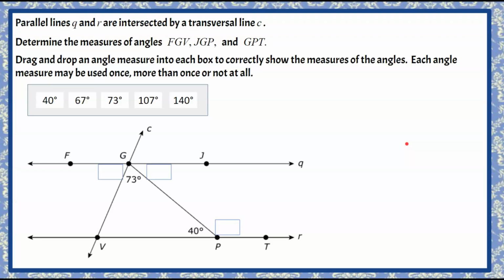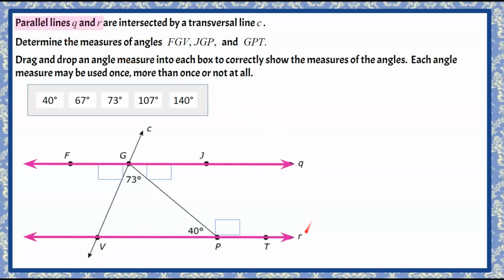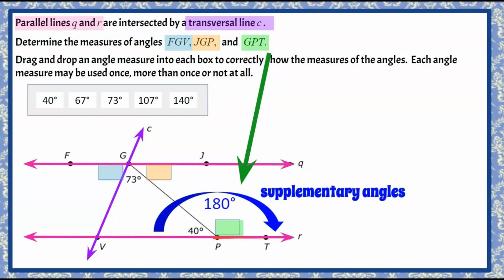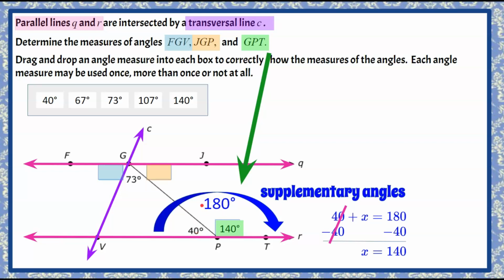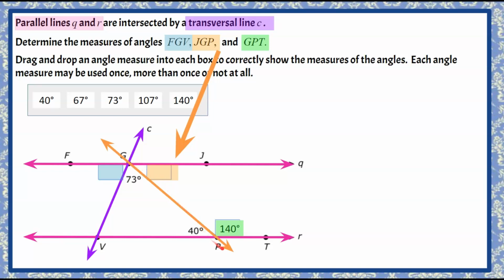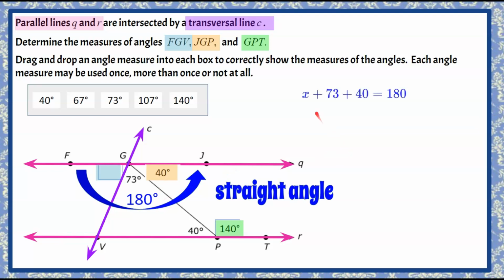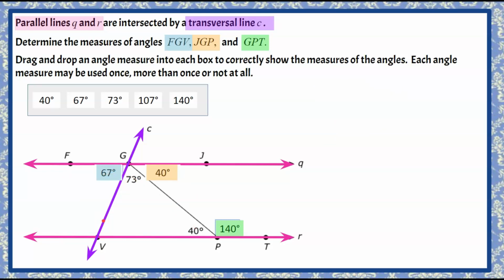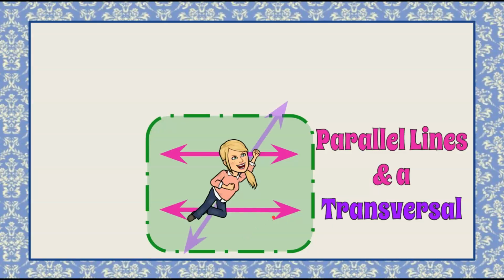How to Find Angles Formed by Parallel Lines & a Transversal | 8.G.A.5 💗💙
In this video we will learn how to find unknown angles formed by parallel lines and a transversal.  We will be presented with a standardized math test question and a drawing of parallel lines with two transversal lines.  We will be asked to identify the angle measures of three angles formed by the parallel lines and transversals.  We will identify supplementary angles, write an equation to represent the sum of the angles and solve the equation for the missing angle measure.  We will also identify alternate interior angles and understand that their measure are congruent.  We will review two strategies to find the measure of the third missing angle.  We will identify three angles that make a straight angle.  We will use the fact that straight angles measure 180 degrees to write and solve and equation to find the missing angle measure.  We will also use the Triangle Angle Sum Theorem to identify the measure of a missing angle and then Alternate Interior Angles to find the last angle measure.  An exemplar solution is modeled and explained.

00:00 Introduction
00:11 The Question
00:58 Identify Parallel Lines & and Transversal
01:30 Read and Identify Angle Names
02:00 What are Supplementary Angles?
03:18 Alternate Interior Angles
04:21 Straight Angle
05:38 Triangle Angle Sum Theorem
06:22 The Solution

Geometry
8.G.A.5  Use informal arguments to establish facts about the angle sum and exterior angle of triangles, about the angles created when parallel lines are cut by a transversal, and the angle-angle criterion for similarity of triangles.

8.G.A.5  Determine the measures of three angles shown in a diagram consisting of parallel lines intersected by a transversal.